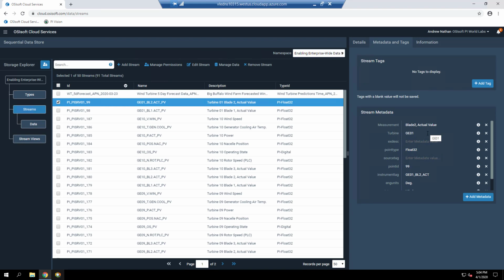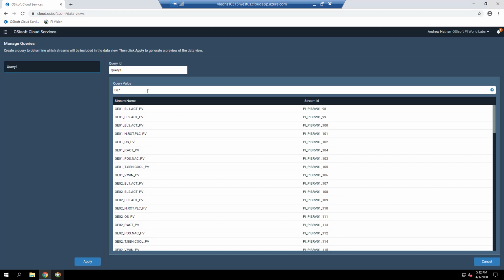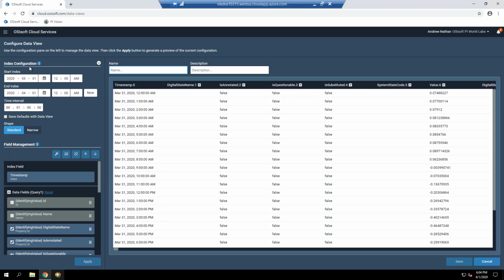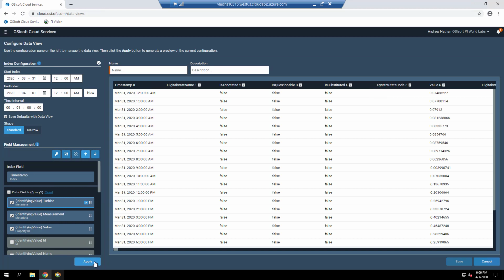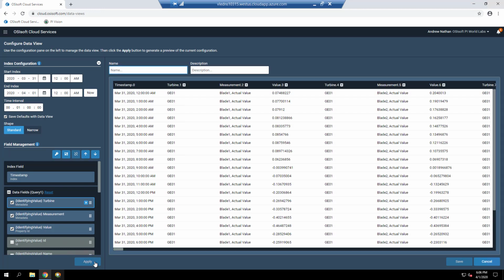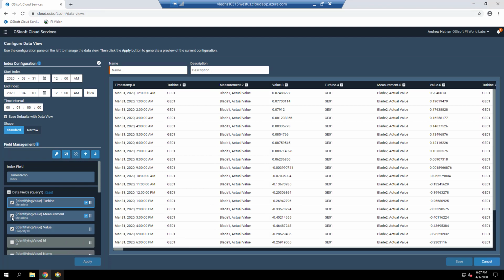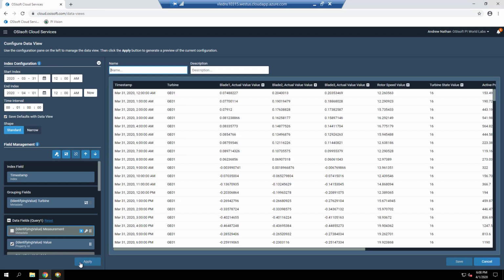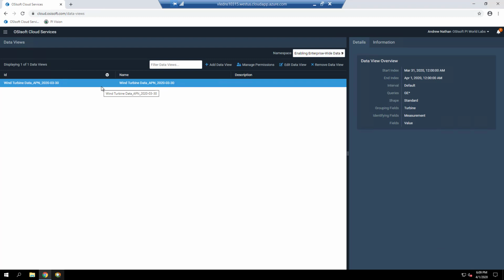Data Science with OCS Dataviews - OCS Data Views